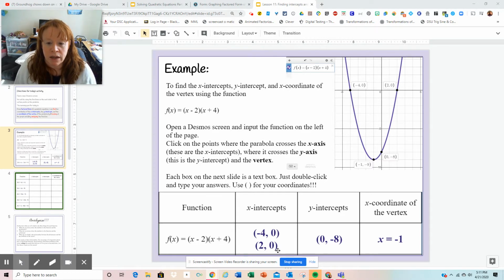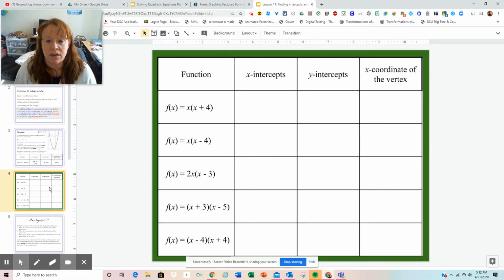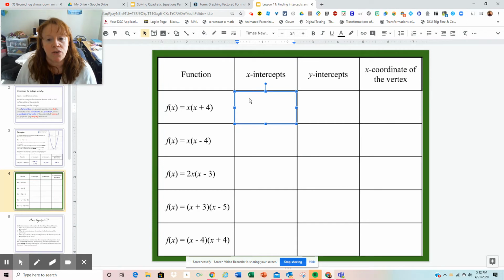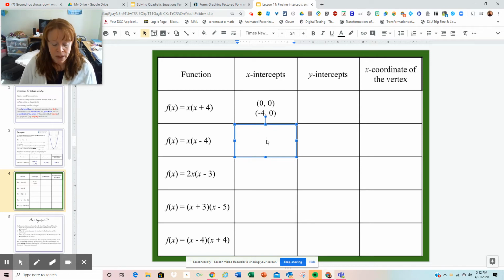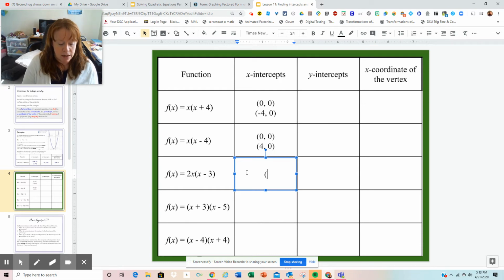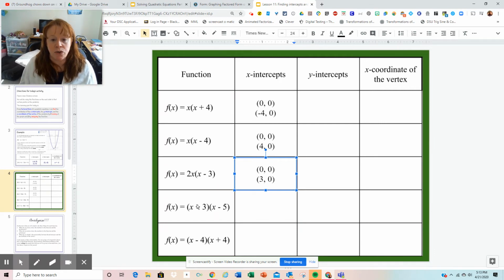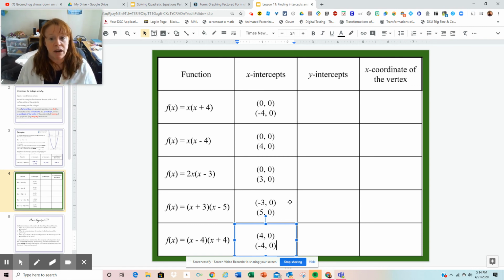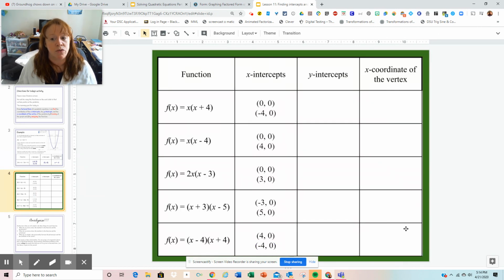Finding x-intercepts from factored form